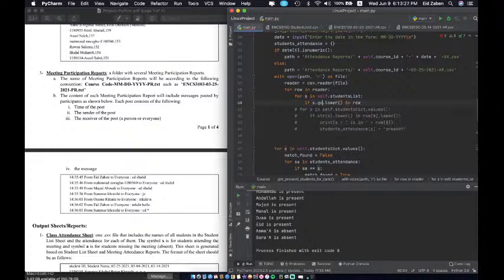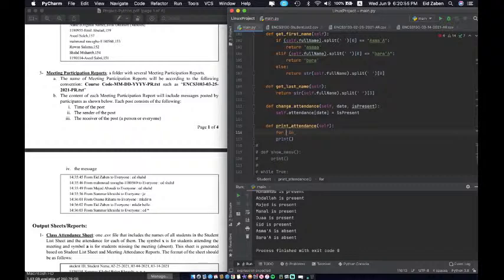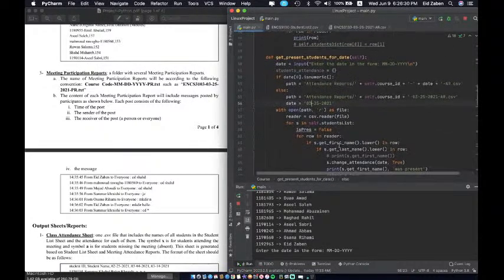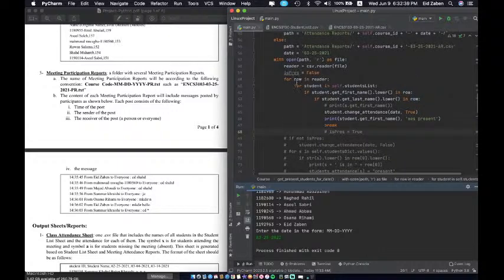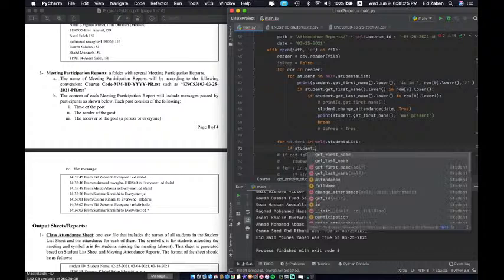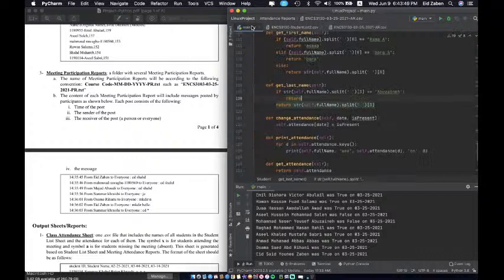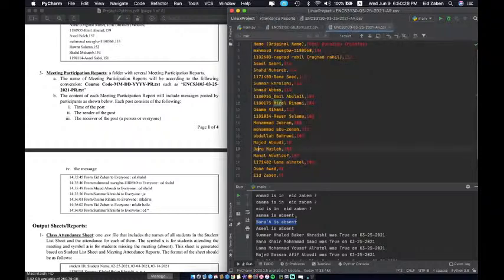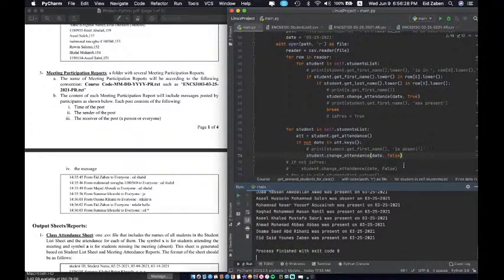Coding my Final Python Project (Last stream disconnected)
Sorry my streams keep disconnecting...